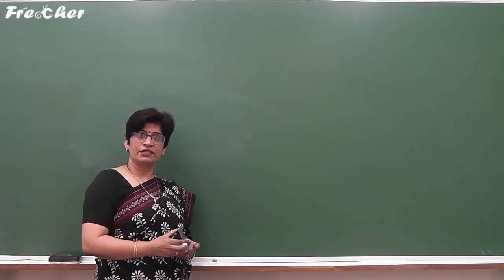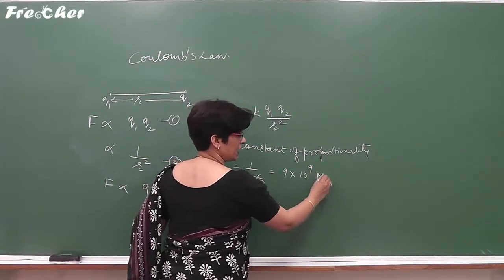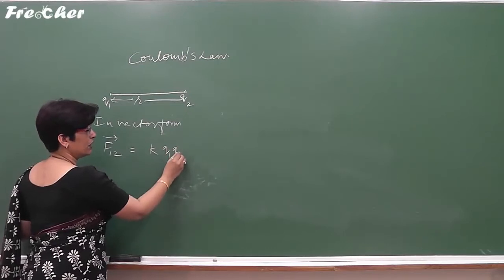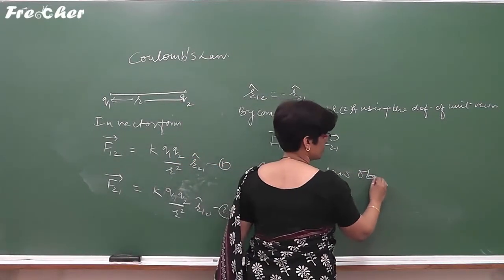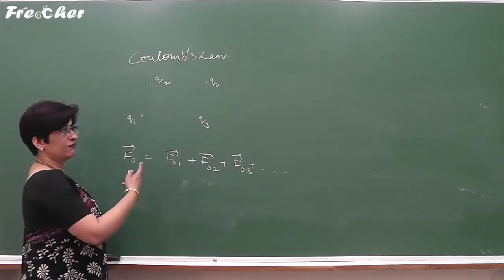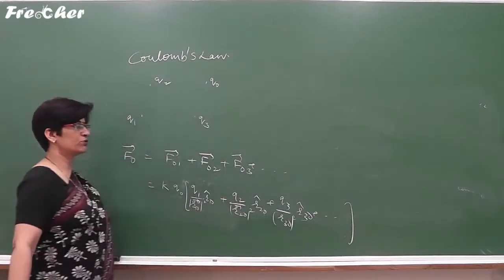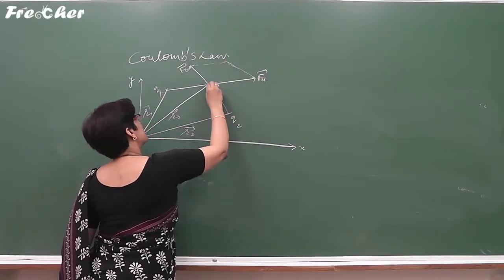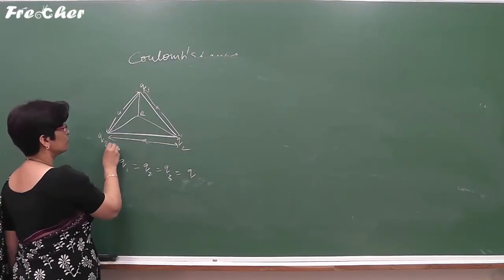Lecture on Coulomb's Law by Mrs. Kiran Dharmadhikari | SKOL System | FreCher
Physics lecture on Coulomb's Law by Mrs. Kiran Dharmadhikari